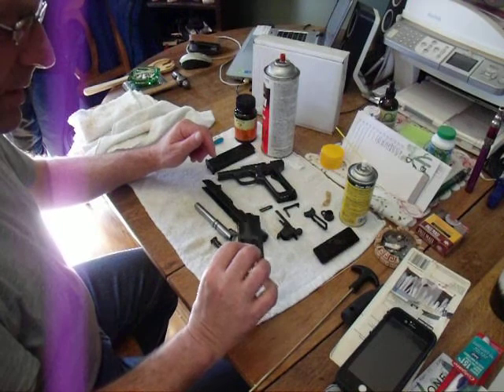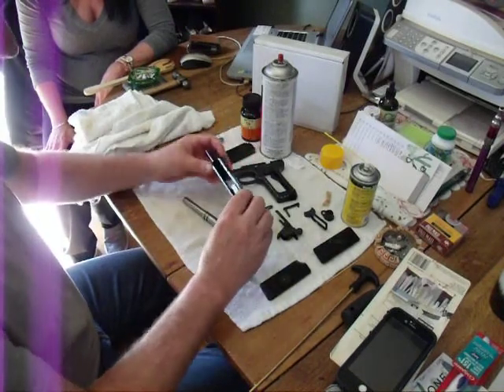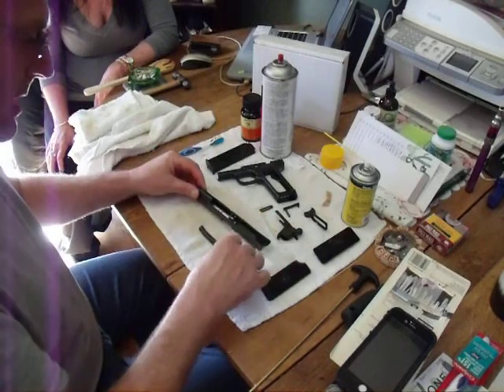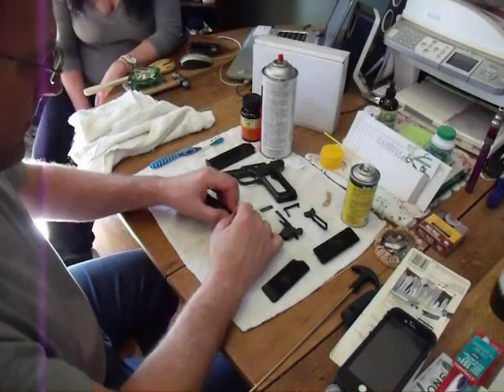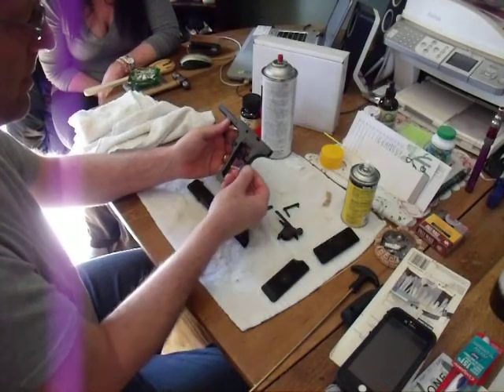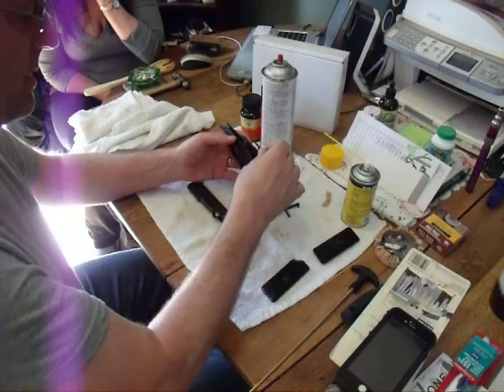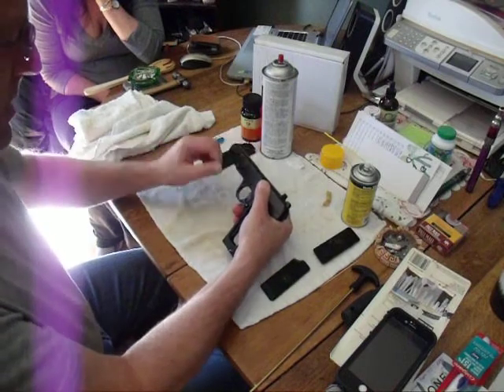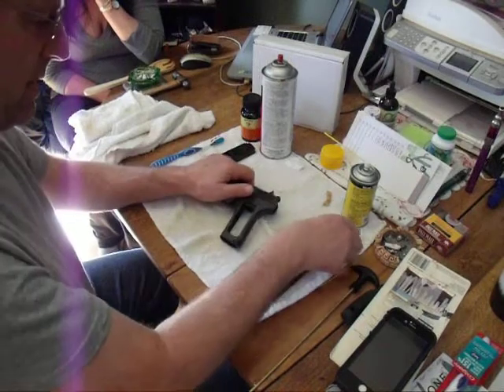Zastava Tokarev M57 Break down to remove Cosmoline Part 3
Cleaning the Cosmoline off and getting it ready to use.